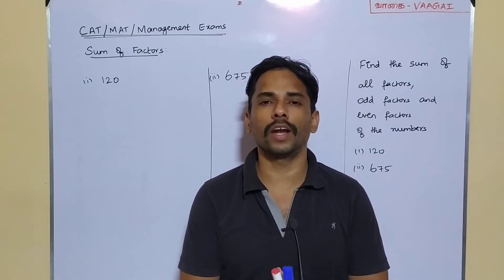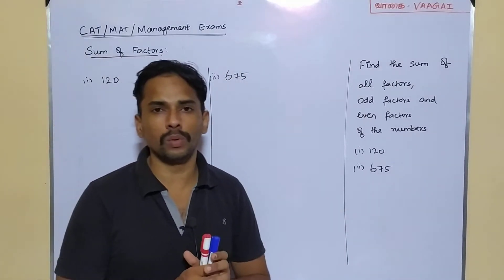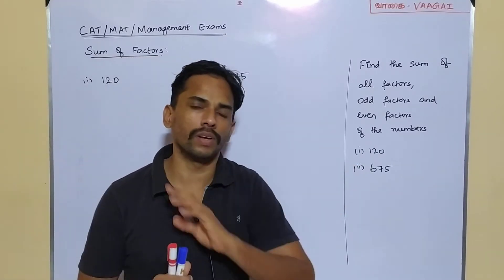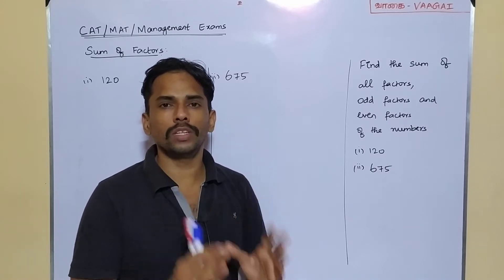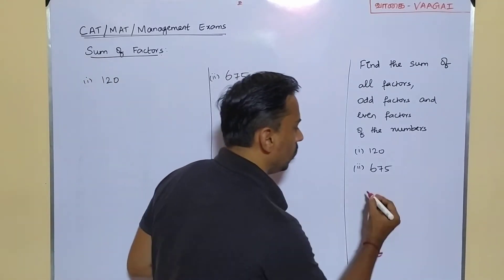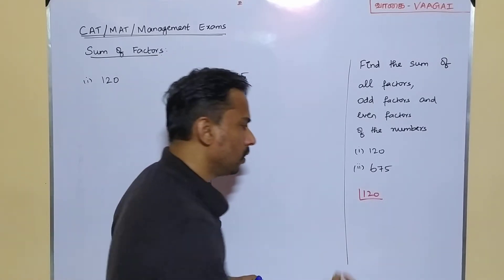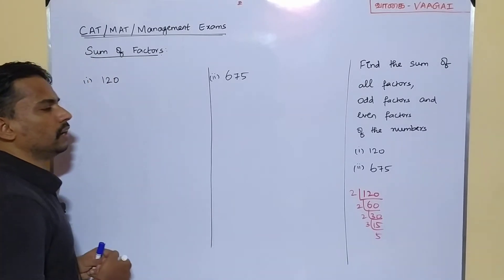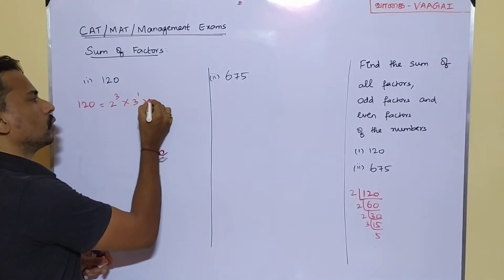Sum of All Factors, Odd Factors & Even Factors | Number System | CAT/MAT/Management Exams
Here we find the sum of all factors, odd factors and even factors of a given number